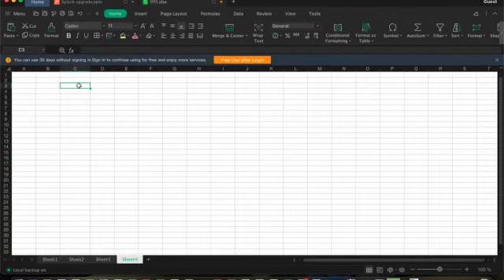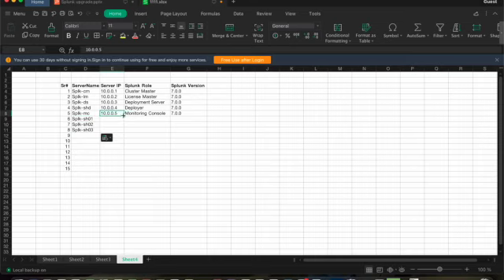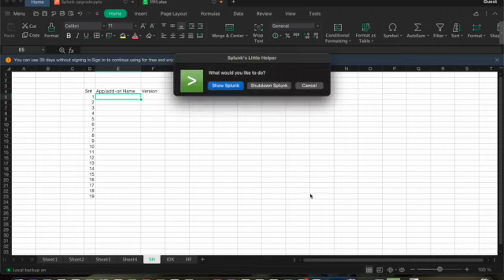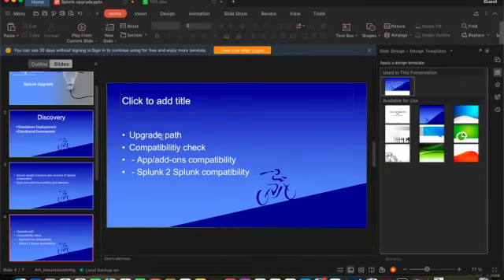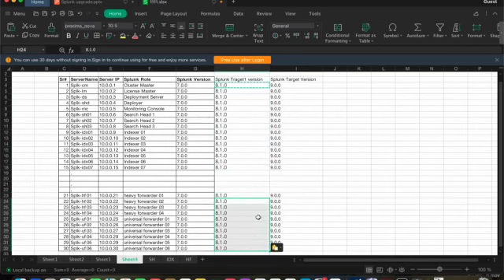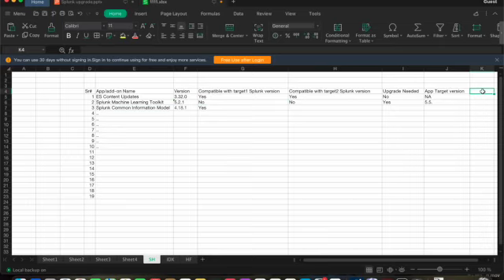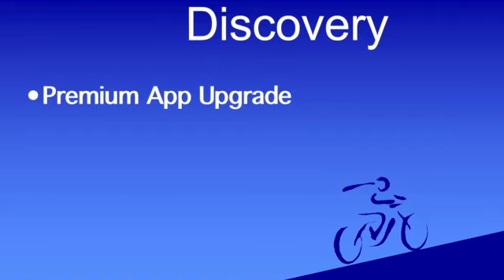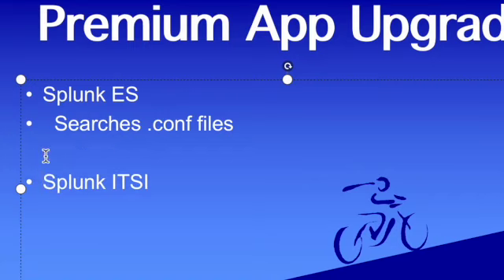Full Course : Splunk Upgrade E2E Splunk Discovery Phase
Splunk Upgrade E2E Splunk Discovery